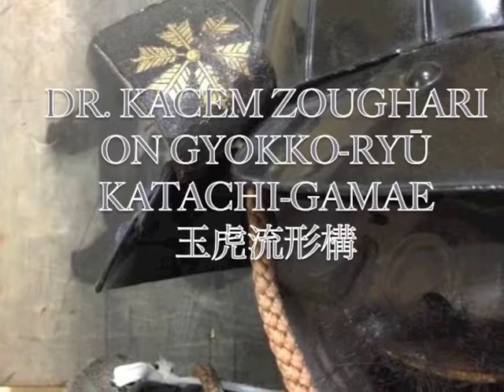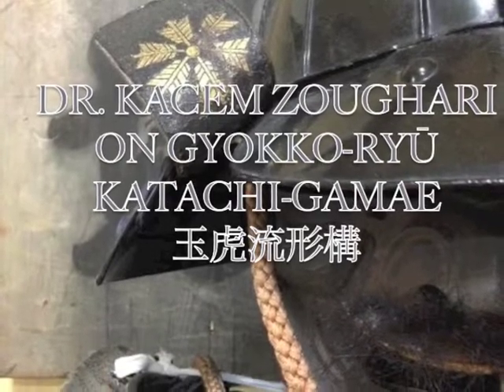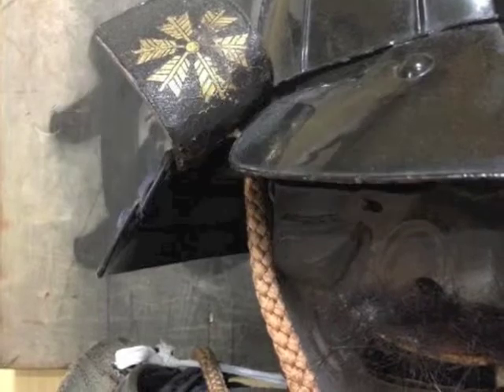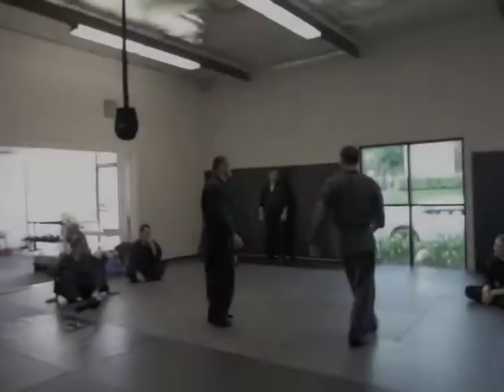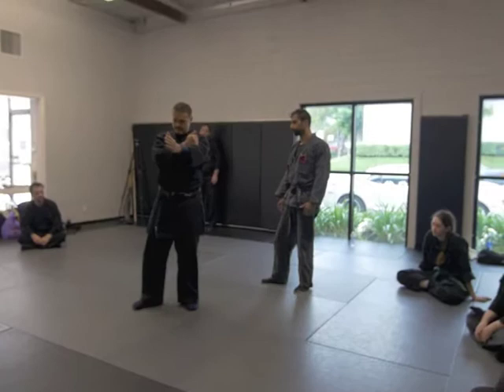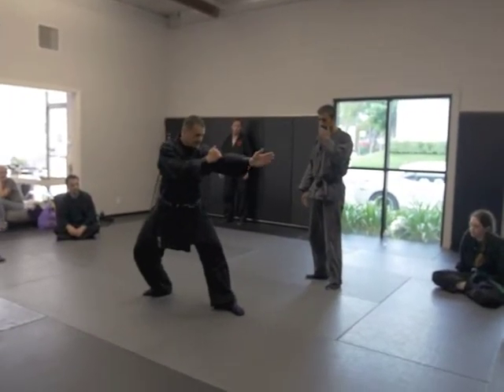Ninjutsu Dr. Kacem Zoughari - Gyokko Ryû Katachi Gamae 玉虎流 形構